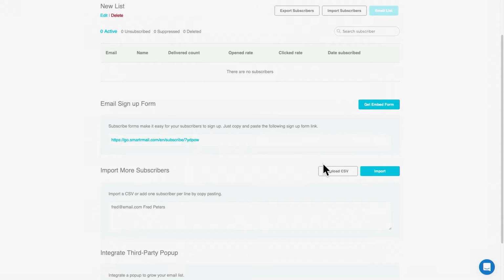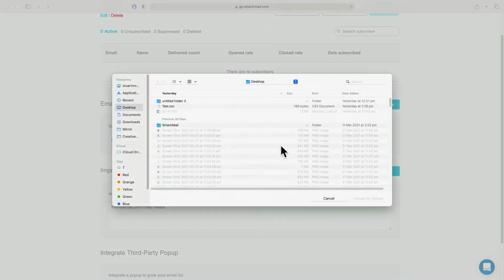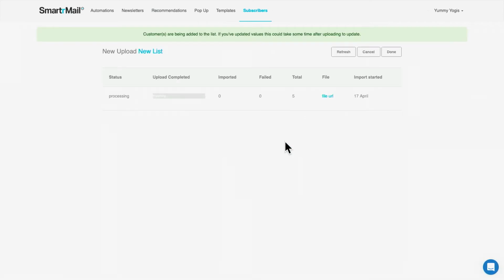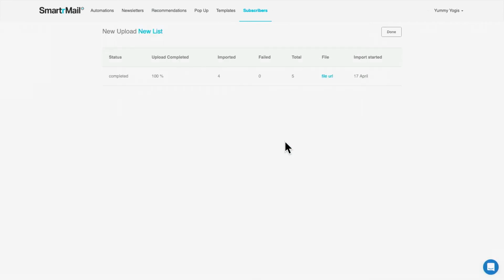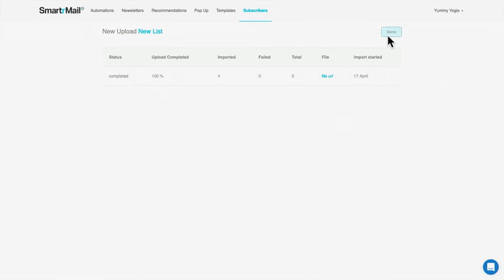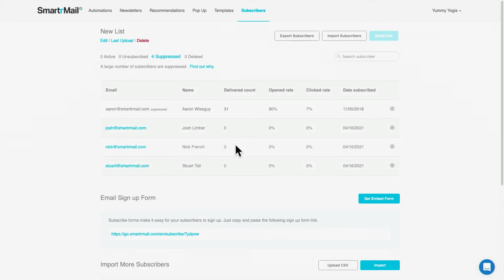How to Create a New List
In this short vid I show you how to make a new list in SmartrMail.